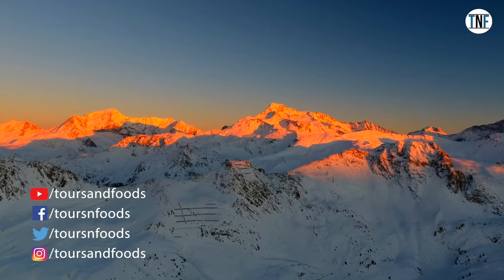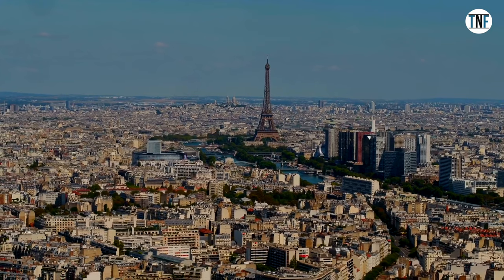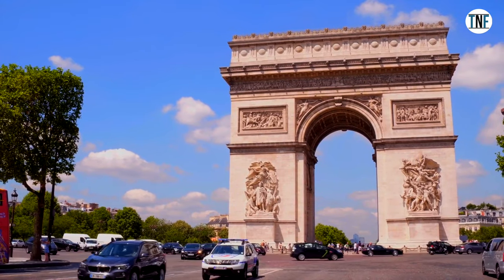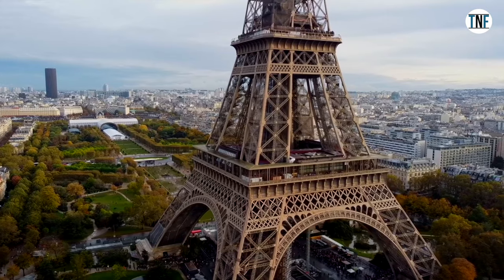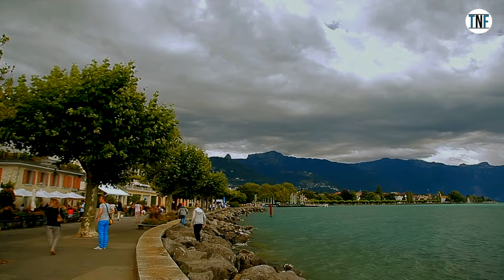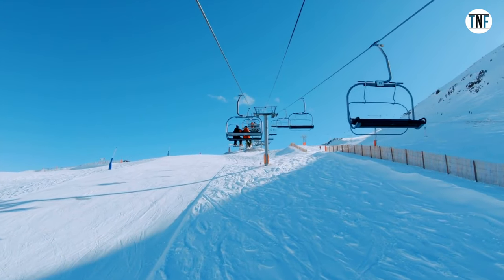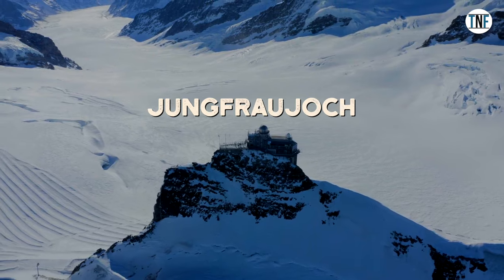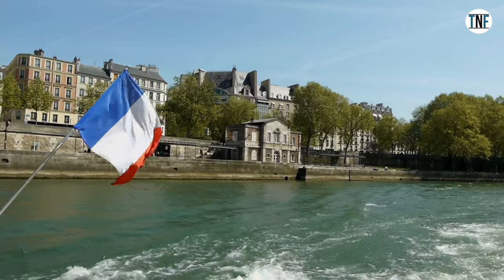Switzerland And France Tour Plan | Exciting Europe Tour Plan | Europe Travel Guide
Switzerland And France Tour Plan
Exciting Europe Tour Plan
Europe Travel Guide
The continent of Europe is filled with some great travel destinations of the world. Starting from the scenic landscape, gorgeous lakes, majestic mountains, and stunning architecture you will find everything here. Moreover, the continent hosts some of the great theme parks around the globe.
In this video, we will share a travel guide to the two most beautiful countries of Europe – France and Switzerland.
Volant Holidays & Hotels
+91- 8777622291 /  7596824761 /  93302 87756 / 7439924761 (Whatsapp)